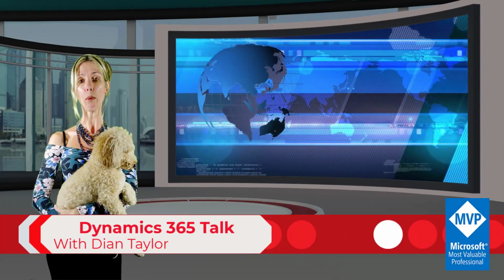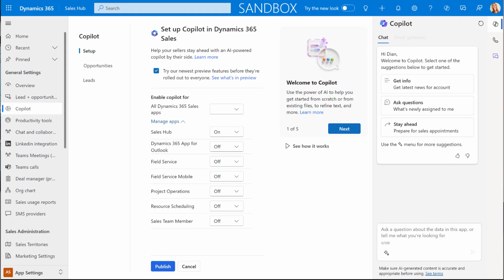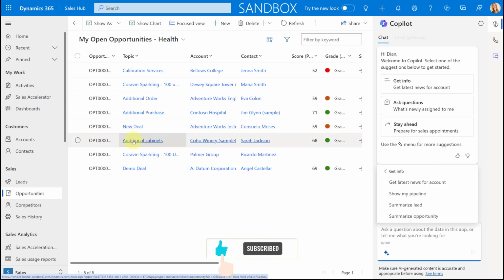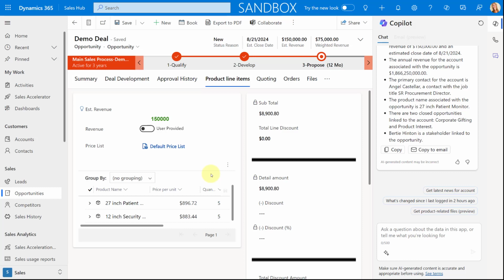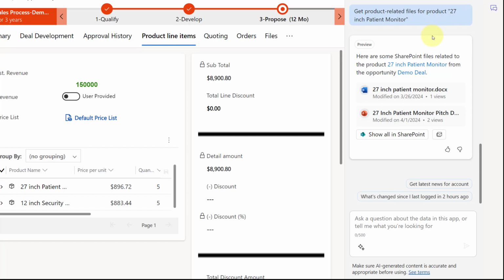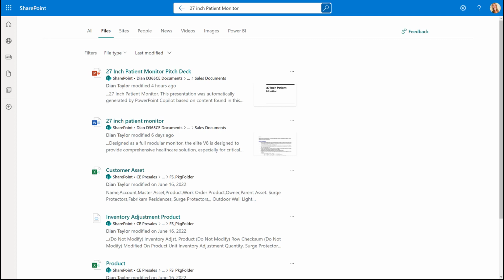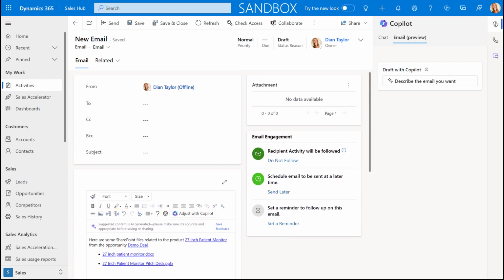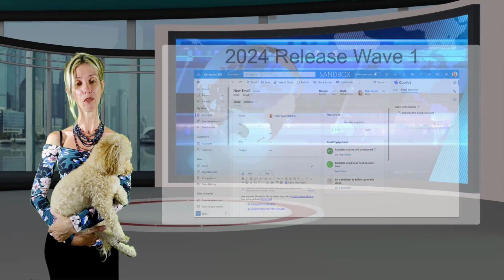Get document recommendations from SharePoint (preview) in Dynamics 365 Sales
Did you know that a new preview feature is out that allows sellers to use Copilot for Sales to surface sales documents in Dynamics 365 Sales?! Check out my video where I show you all about it!